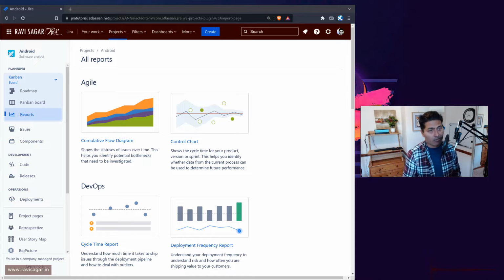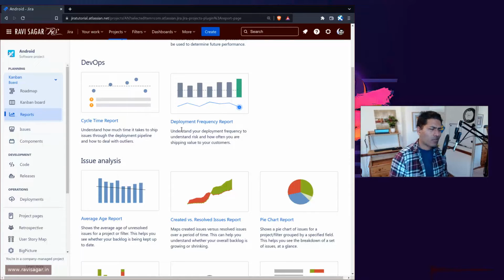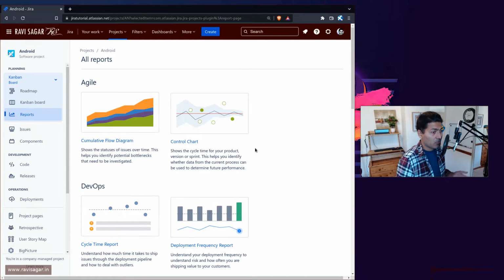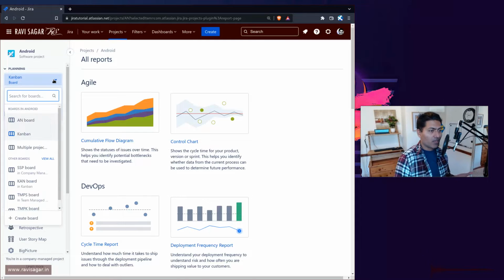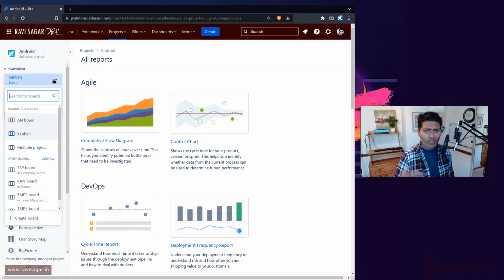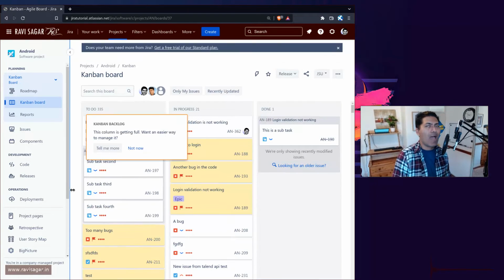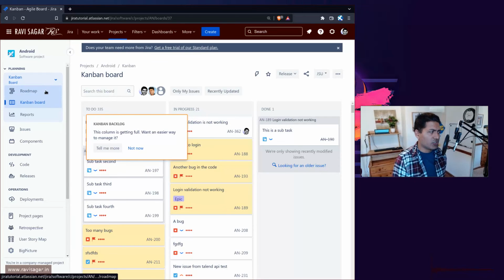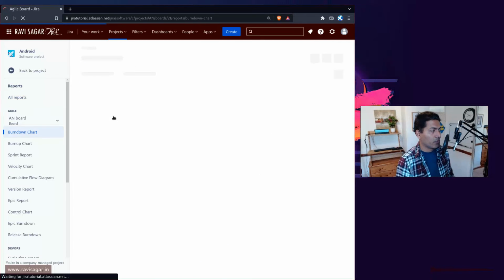GetAnswers - Burndown charts missing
Are your trying to find a burndown chart in your project but it is missing? Make sure your are on the right type of board.